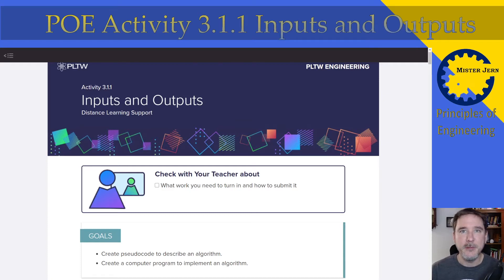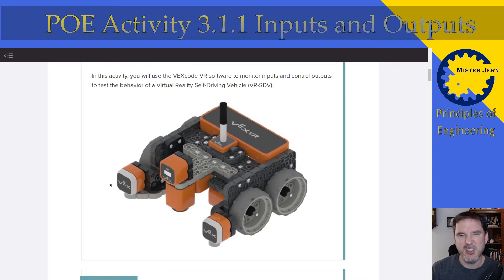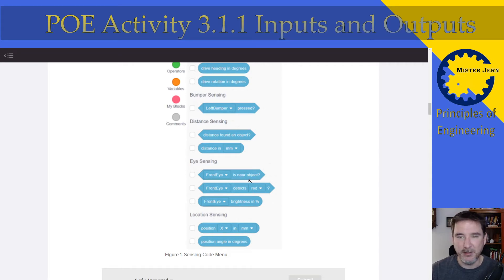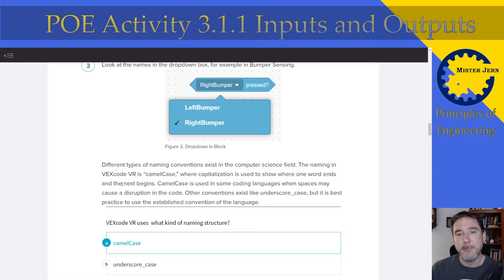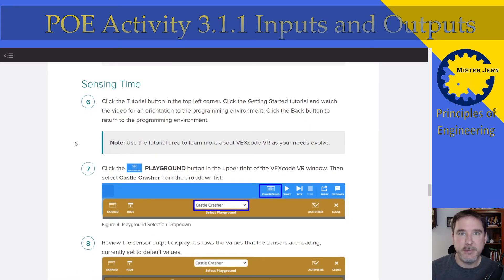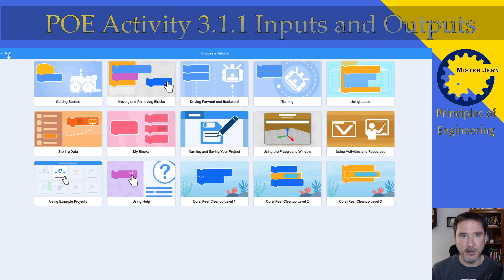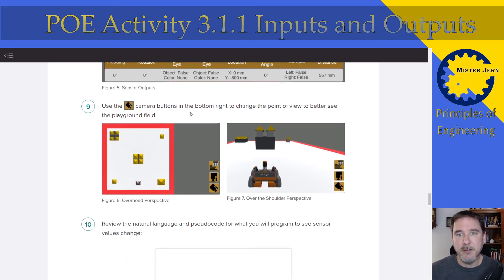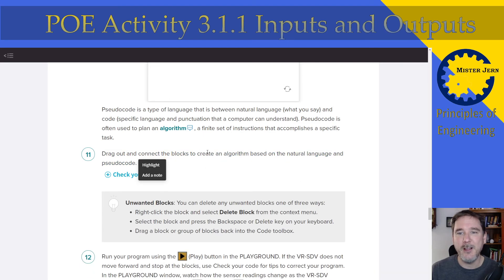POE 3.1.1 Inputs and Outputs (Distance Learning)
An explanation of how to do activity 3.1.1 (Distance Learning)